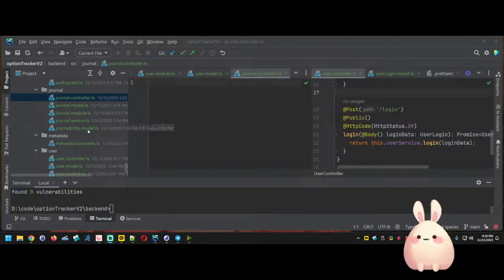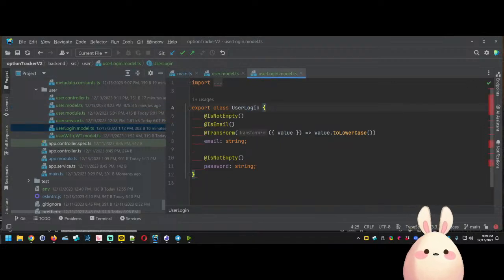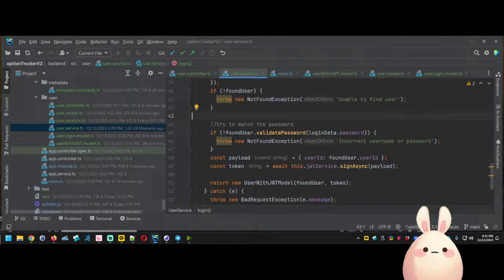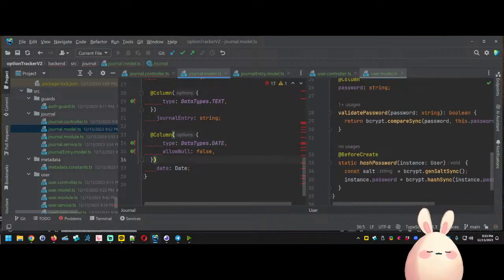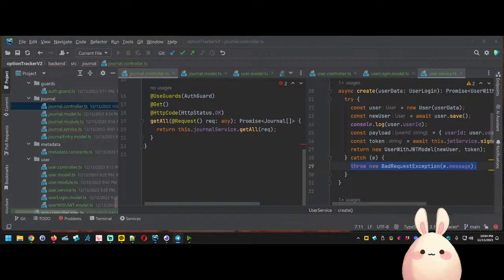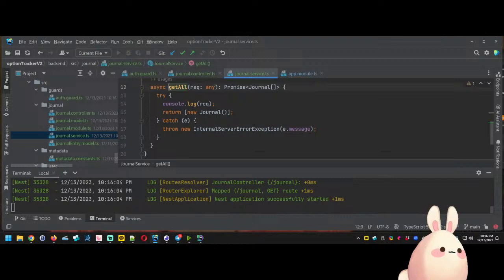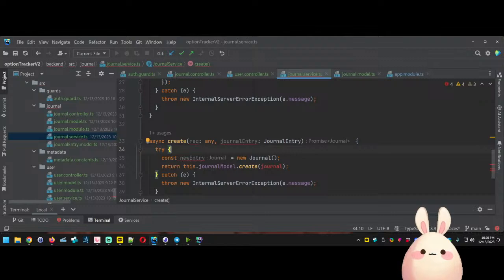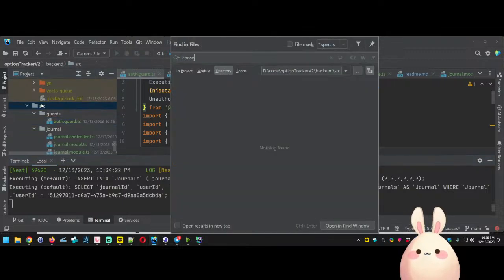CptWoozle builds an example nestJs App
Today I am continuing to work on the backend for my options tracking app